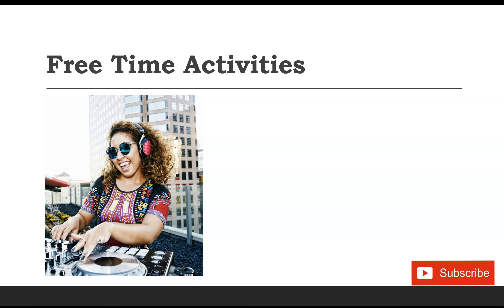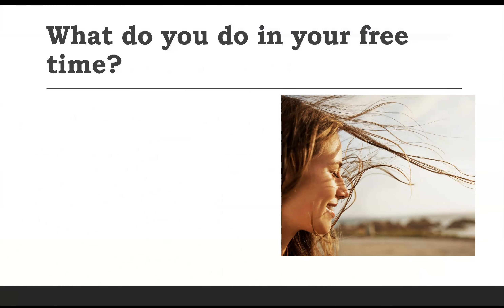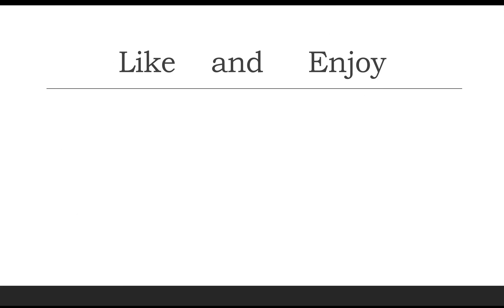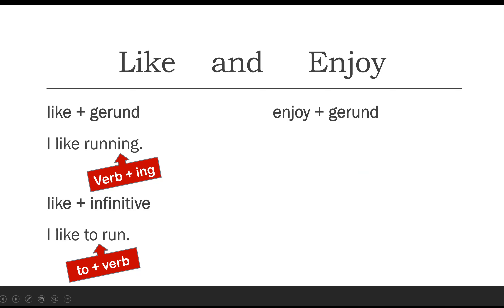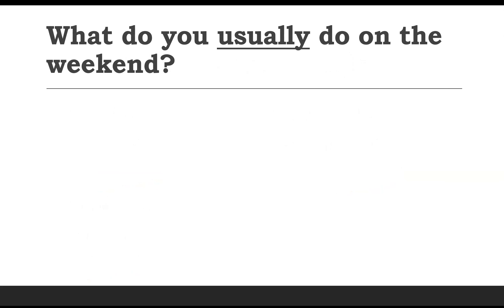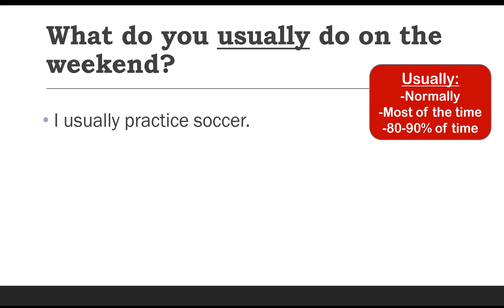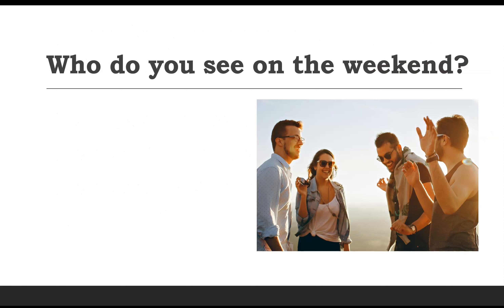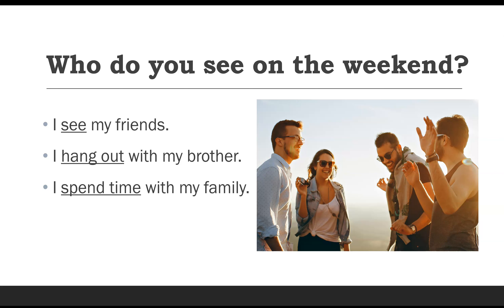Free Time and HOBBIES - 3 Questions Writing Practice - ESL Teacher Elo [English Class 2025]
Learn how to write and answer questions about your free time, hobbies, and activities on the weekend! Learn to use the verbs like and enjoy.

Teacher Elo shows you different manners to answer and share your favorite activities. Practice writing and answering with complete sentences and correct grammar. Learn to express your activities with the verbs like and enjoy. Remember that speaking can be more informal, but writing should be formal at all times.

👍 Like if you learned.